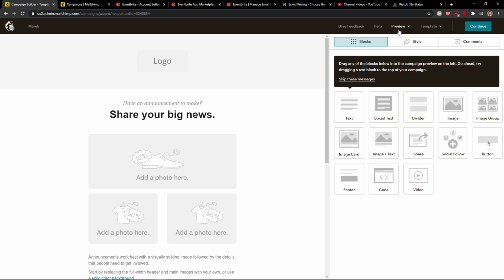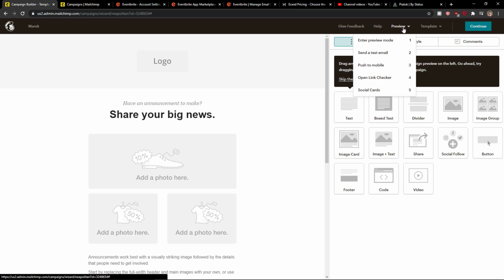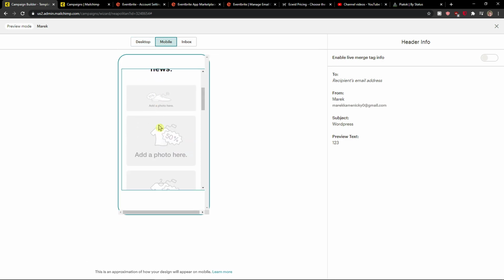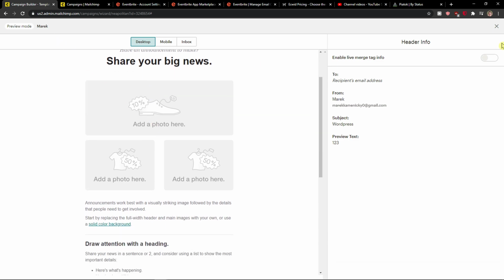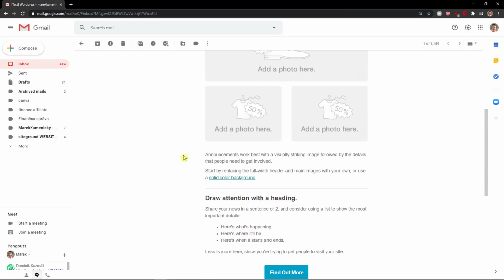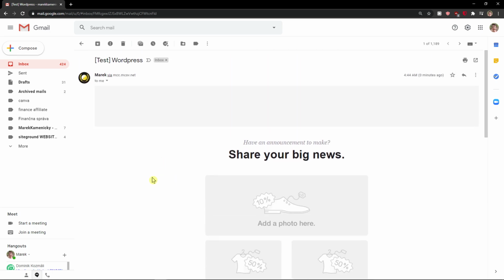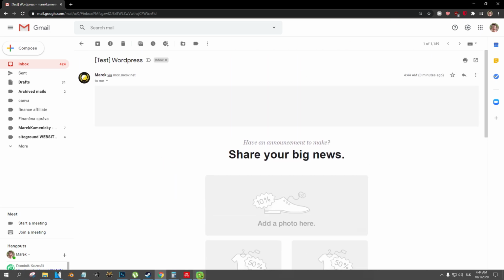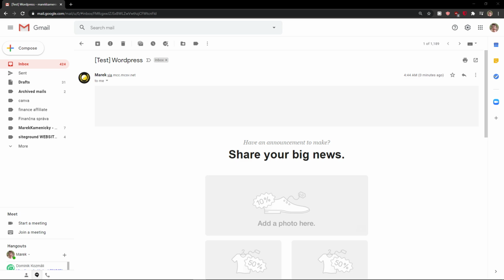How To Preview Campaign In Mailchimp